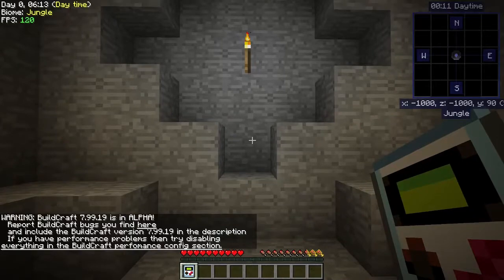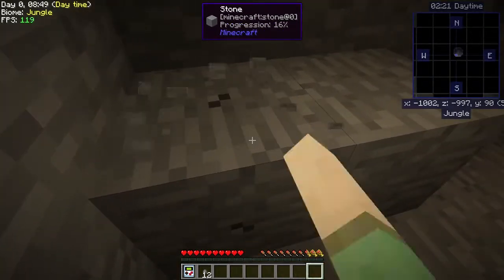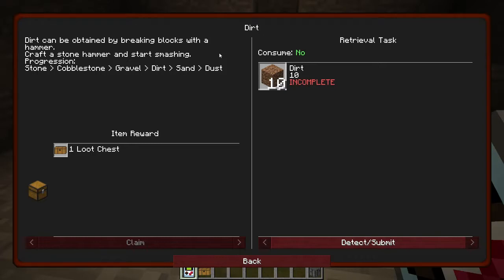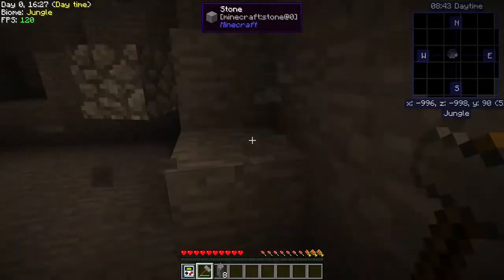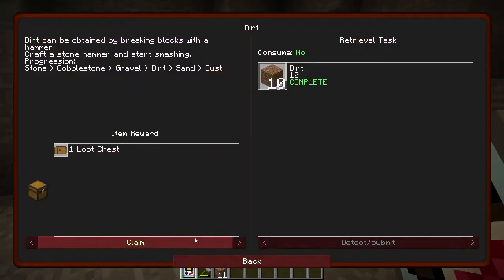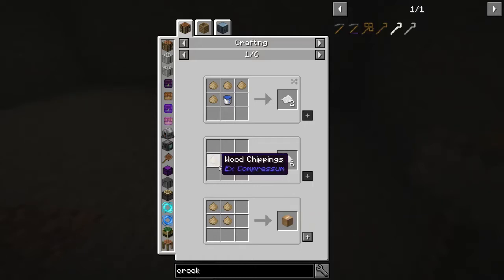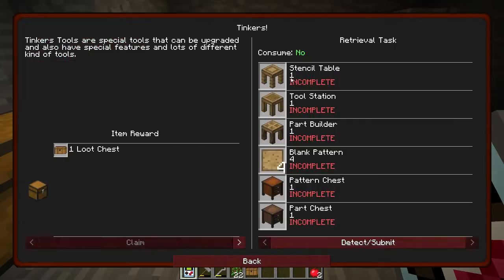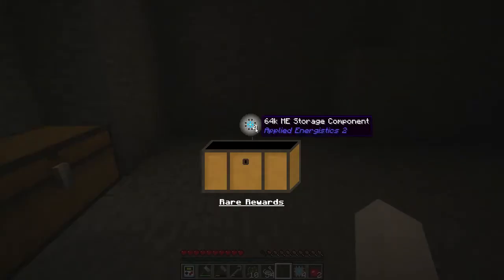StoneBlock Episode 1: Getting Started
This is a Let's Play series for Minecraft StoneBlock modpack. Play it from Twitch App.